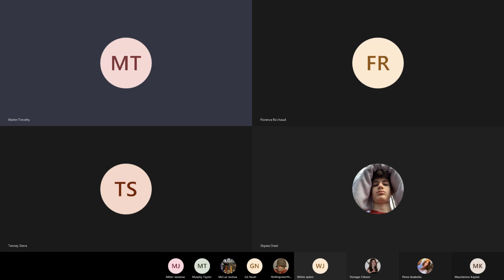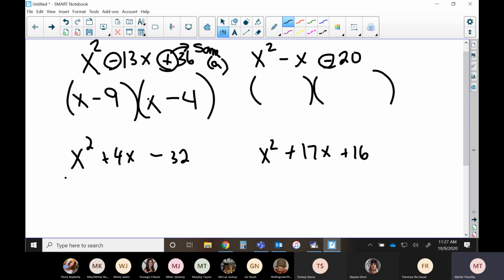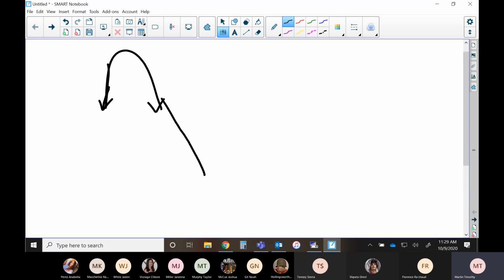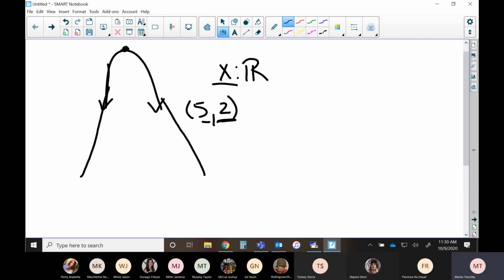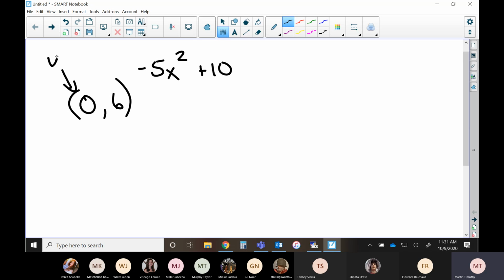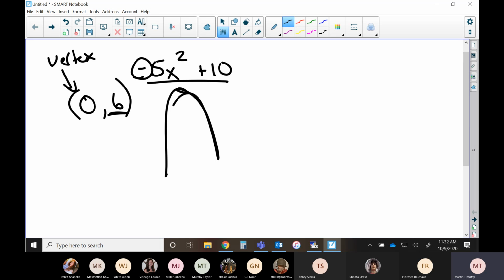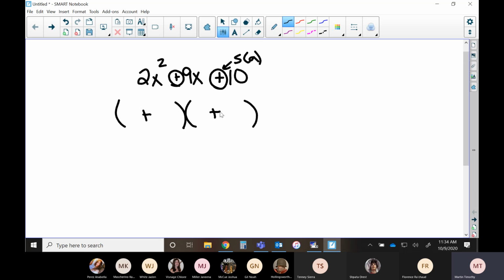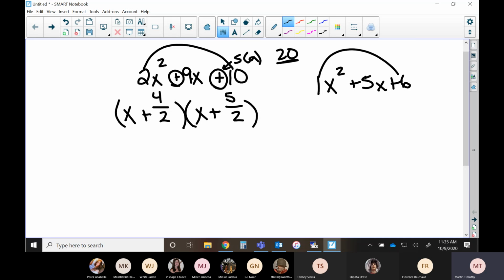2.2 Continued Factoring 10/9/10